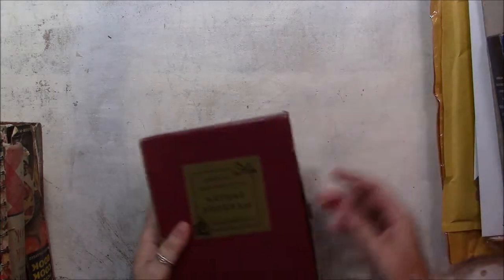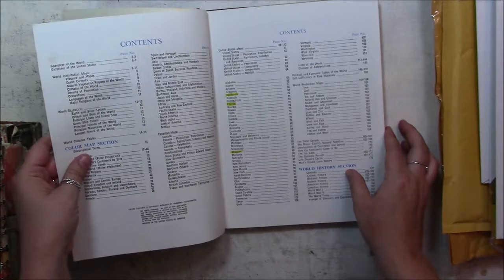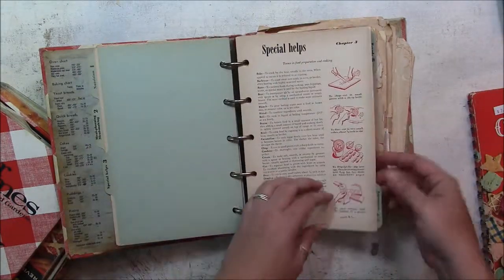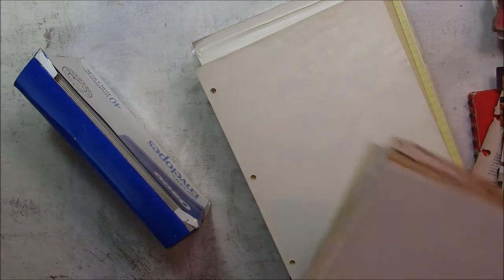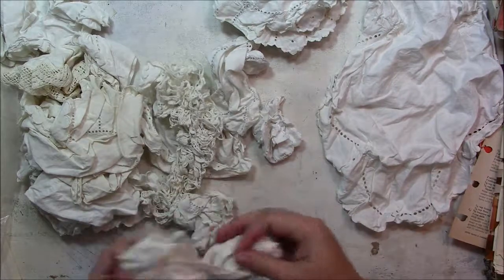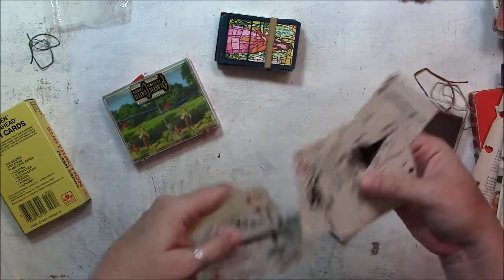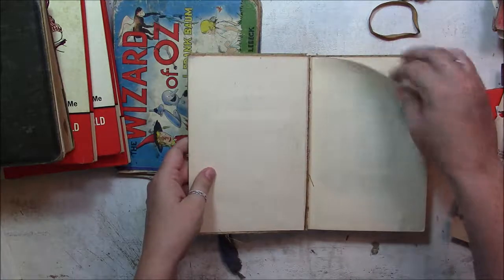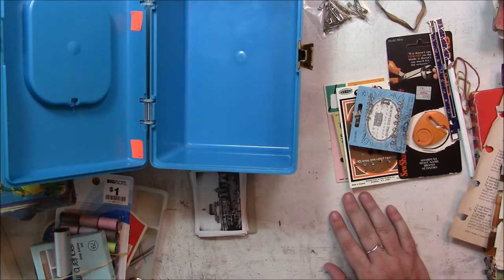estate sale haul - pamphets, ring binders, ect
Another estate sale haul!   Items include pamphlet booklets, playing cards, maps, ring binders, and more.